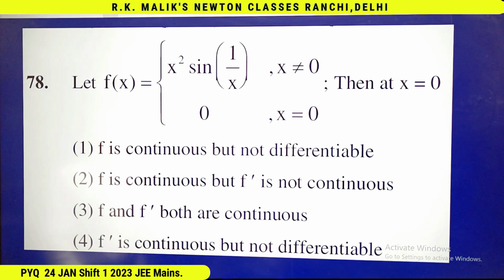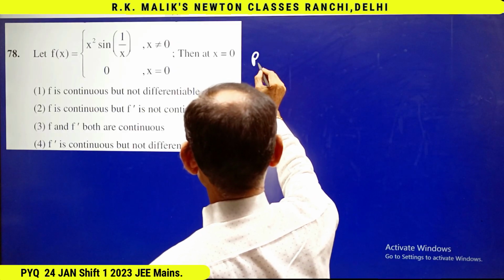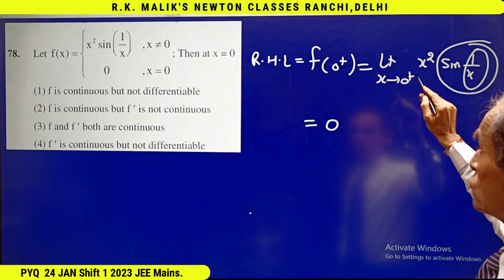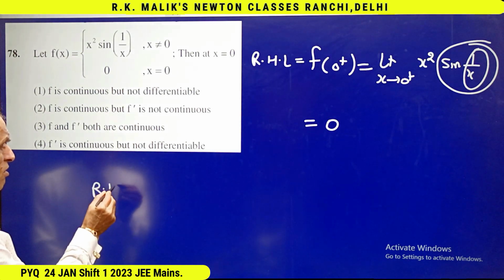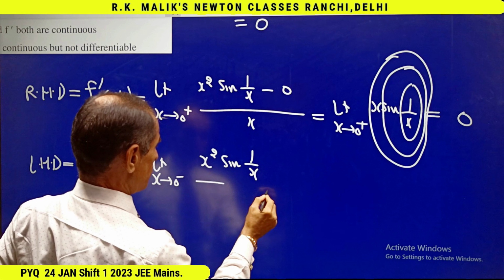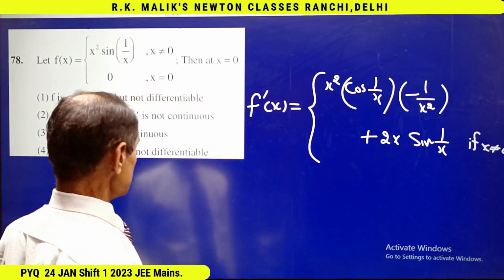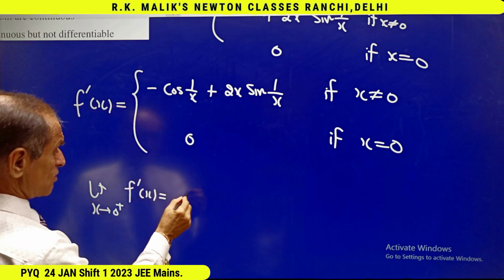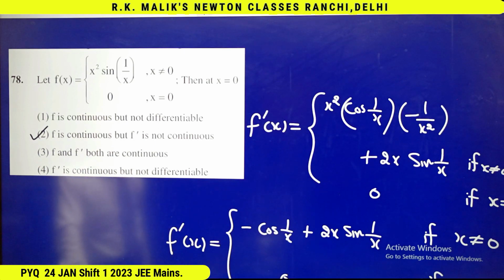PYQ Ques-78, JEE Main 2023 || 24th January (Morning Shift)